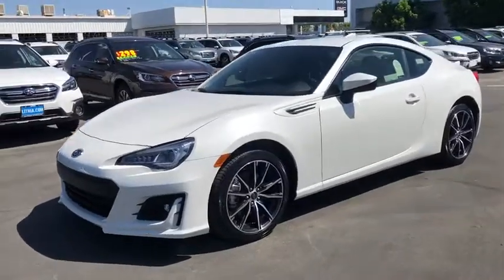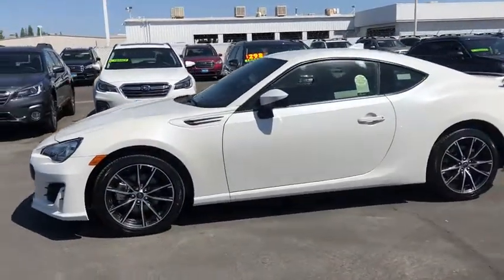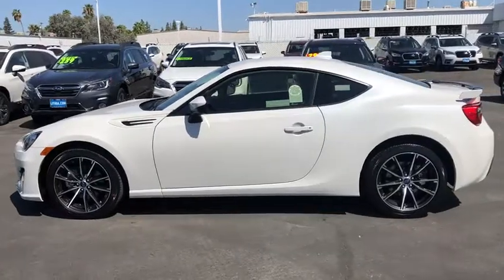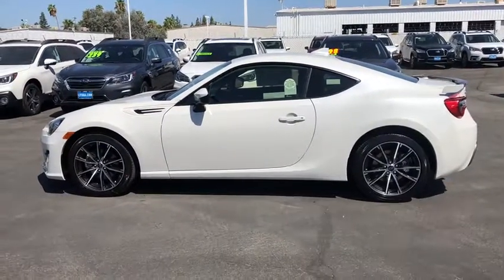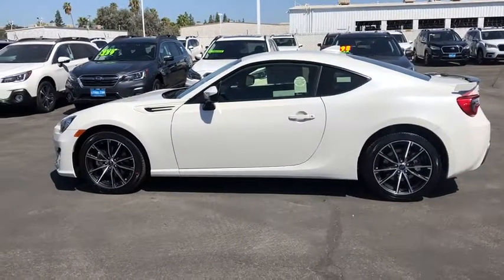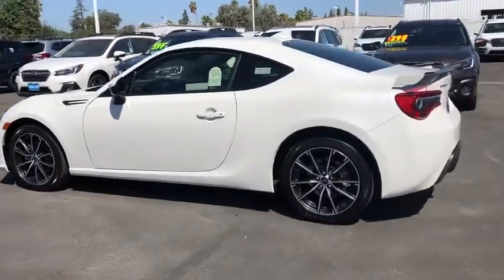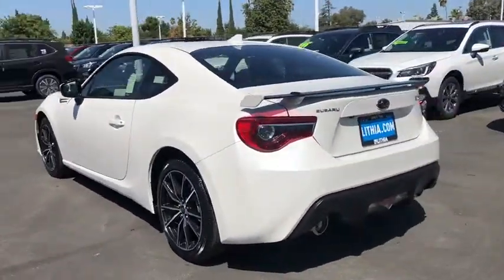2019 Subaru BRZ Fresno, Bakersfield, Stockton, Sacramento, Central CA K8602078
2019 Subaru BRZ
2019 Subaru BRZ Limited Auto - Stock#: K8602078 - VIN#: JF1ZCAC16K8602078

Heated Leather Seats Navigation Alloy Wheels. EPA 33 MPG Hwy/24 MPG City! Limited trim. Warranty 5 yrs/60k Miles - Drivetrain Warranty; CLICK NOW! KEY FEATURES INCLUDE: Leather Seats Navigation Heated Driver Seat Rear Spoiler MP3 Player Aluminum Wheels Keyless Entry Remote Trunk Release Steering Wheel Controls Electronic Stability Control. EXPERTS RAVE: When it comes to feel precision and handling the BRZ is near the top of the class. Its an absolute blast to drive this car around turns. steering is very direct and nearly telepathic. The steerings quick nature rewards smooth driving and minimal inputs. -Edmunds.com. Great Gas Mileage: 33 MPG Hwy. Fuel economy calculations based on original manufacturer data for trim engine configuration. Please confirm the accuracy of the included equipment by calling us prior to purchase.